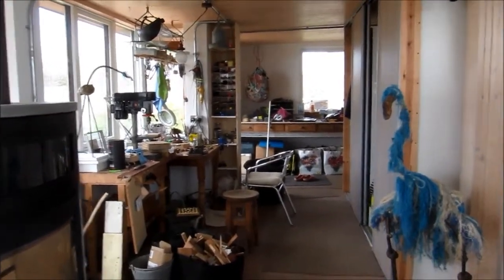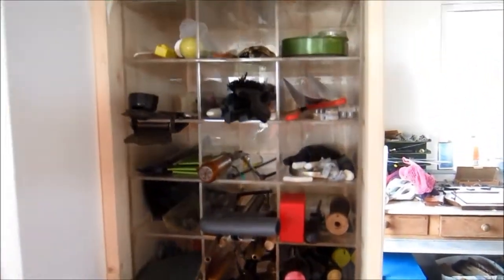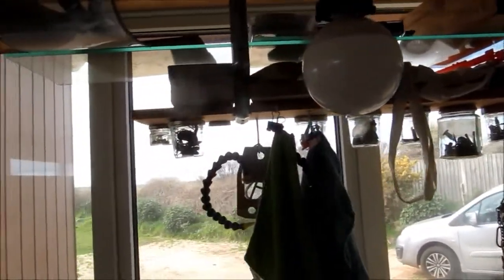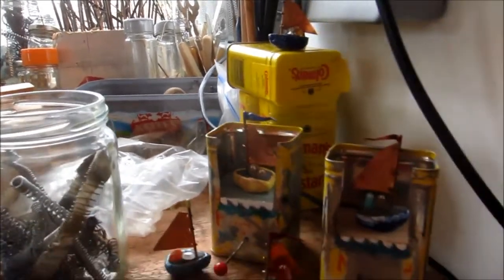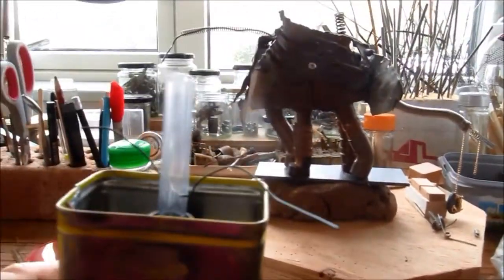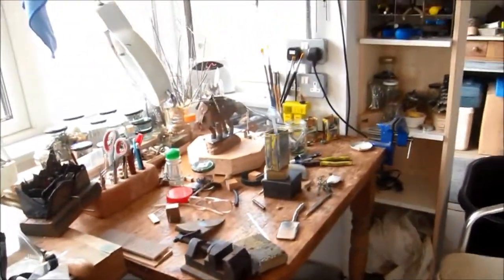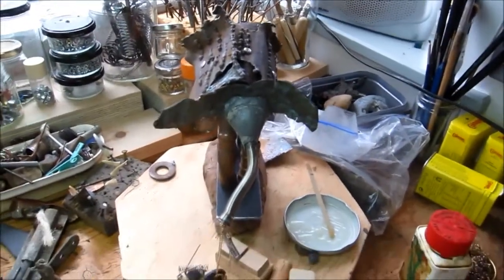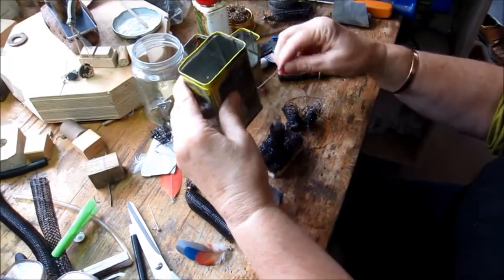Belinda Opie - Open Studio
We introduce to you Morley Advanced Sculpture student, Belinda Opie, as she shows you around her studio at her charming Norfolk Home.

Belinda creates art by the sea, come and see sculpture, automata, wood fired ceramic, hairy stones and postcards.